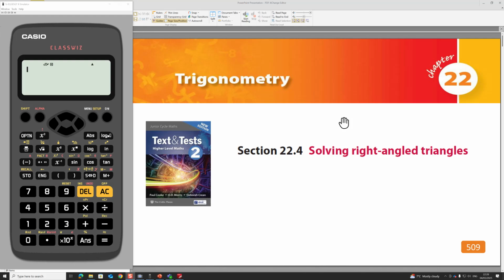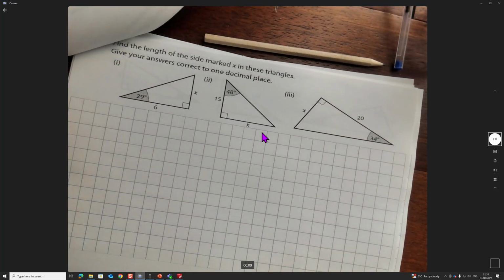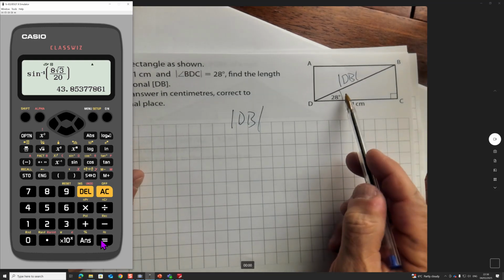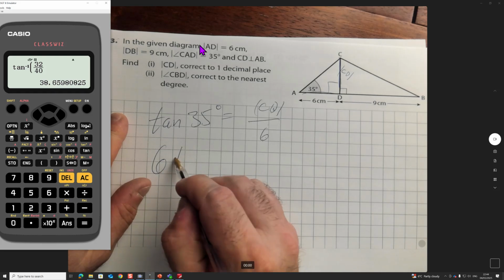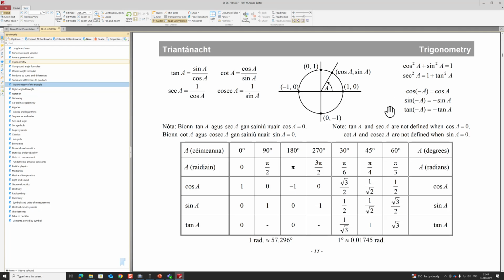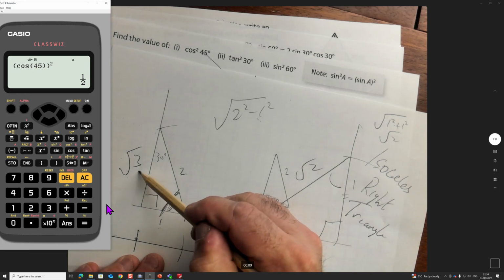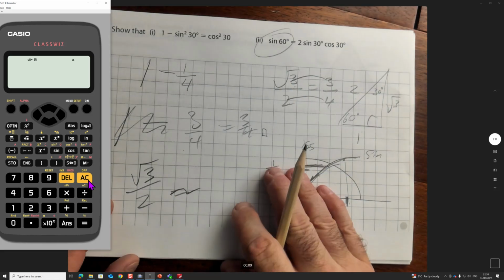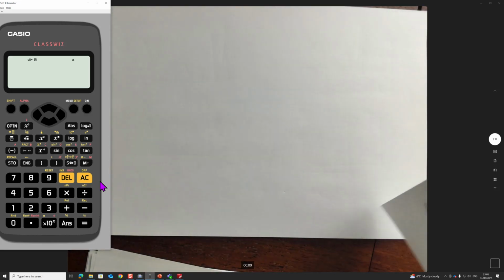TT2HL 22 3 0004